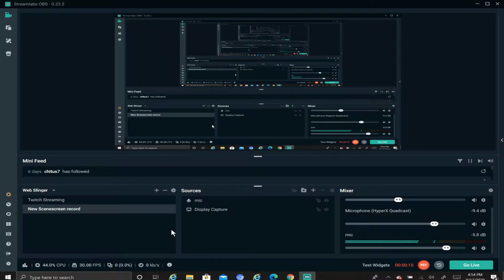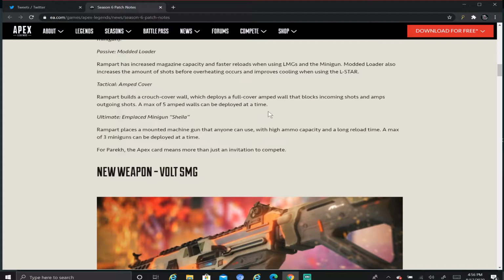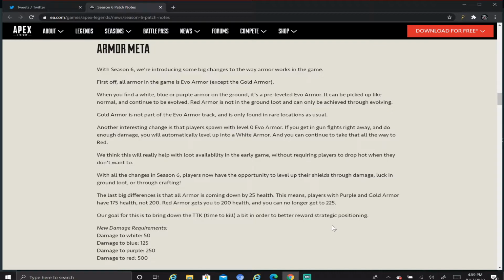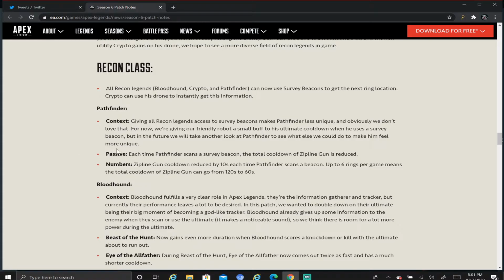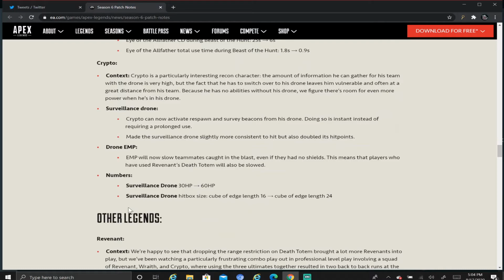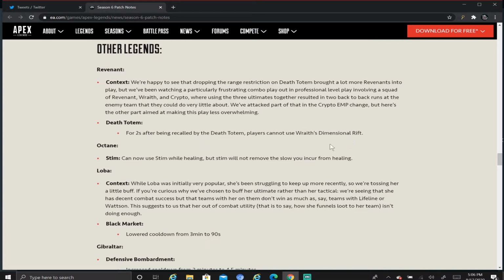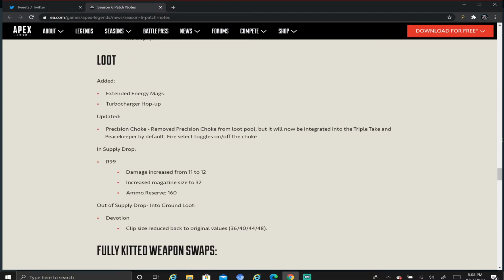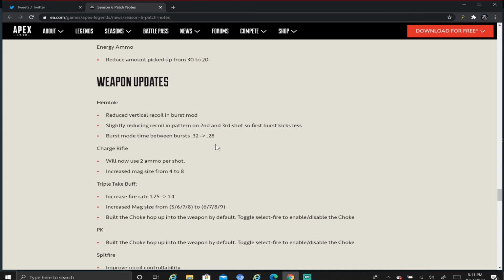GAME CHANGING UPDATES!!!!! APEX SEASON 6!!!!!!! APEX WILL NEVER BE THE SAME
Hey guys im David aka eVn Prodigy and all we do in this channel is have fun and try to be competetive even tho we suck lol but we are trying to get better